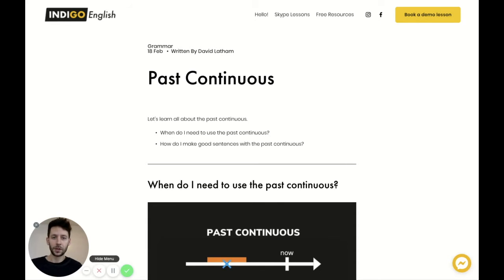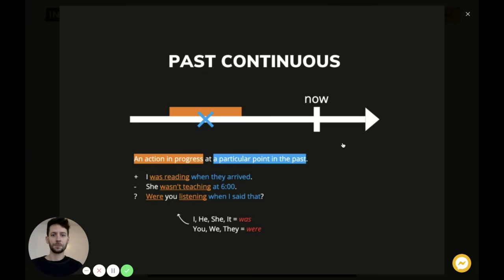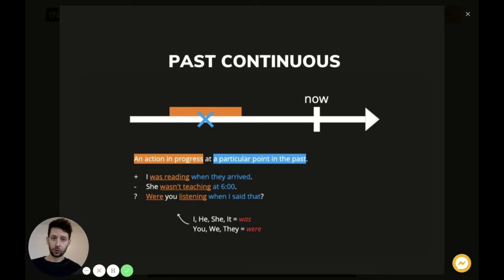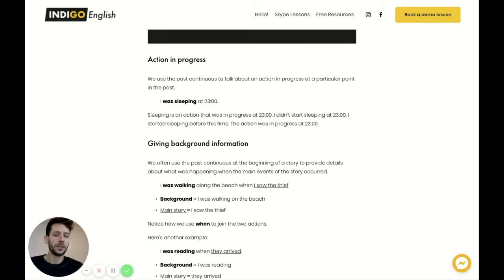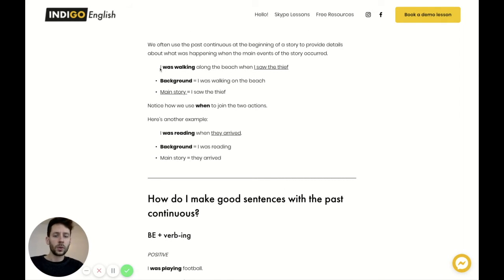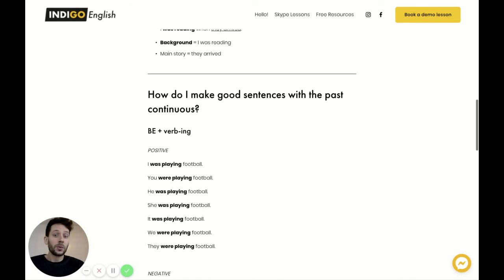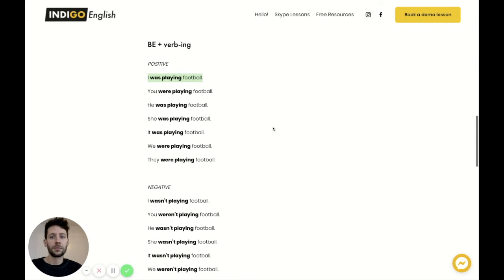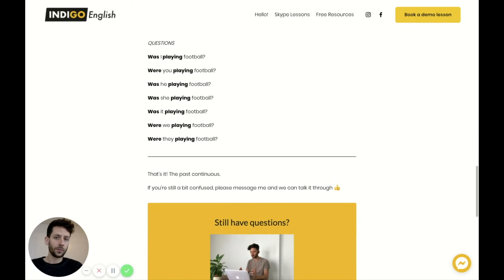Past Continuous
Learn how to use the past continuous like a native speaker!
• when to use this tense
• how to make good sentences with it